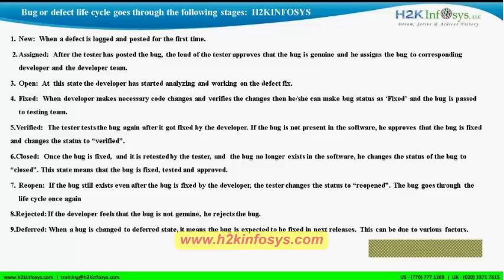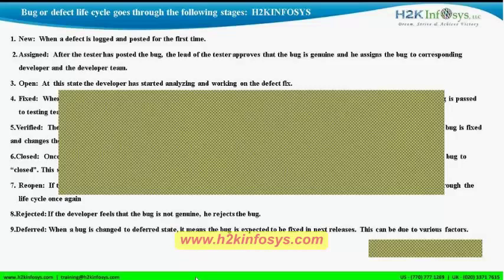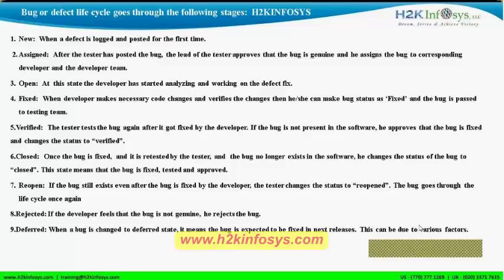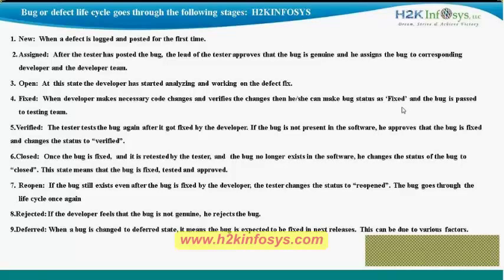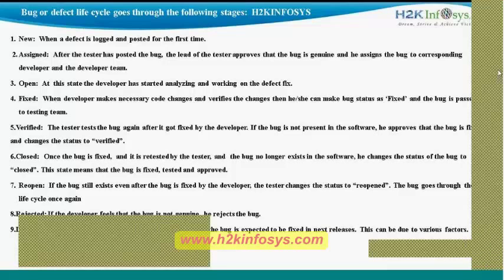Software Testing Training Interview Questions | unix Testing Online Training Interview Questions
Our comprehensive Software Testing Training program is meticulously designed to equip individuals with the essential skills and knowledge required to excel in the dynamic field of software quality assurance. Covering a wide spectrum of testing methodologies, tools, and industry best practices, this training is ideal for beginners looking to kickstart their careers, as well as experienced professionals aiming to enhance their testing expertise. Through a blend of theoretical concepts and hands-on practical exercises, participants will learn how to create effective test plans, design test cases, execute various types of tests (such as functional, regression, and performance testing), and report defects accurately.

Led by industry experts, our Software Testing Training provides a holistic understanding of the testing lifecycle, from requirement analysis to test execution and reporting. Participants will delve into modern testing frameworks, automation tools, and agile methodologies, enabling them to adapt seamlessly to the evolving software development landscape. Moreover, the training emphasizes soft skills such as communication, collaboration, and critical thinking, ensuring that participants not only master technical aspects but also develop the attributes necessary to work effectively in team-oriented testing environments. Upon completion of this training, individuals will possess a well-rounded skill set that prepares them to contribute significantly to software quality and reliability, making them valuable assets in the ever-evolving realm of software testing.